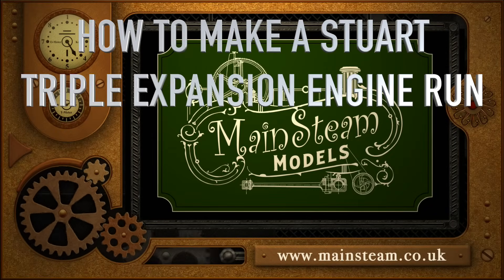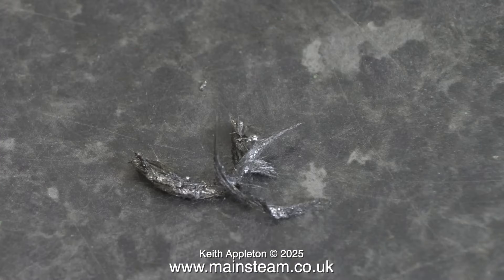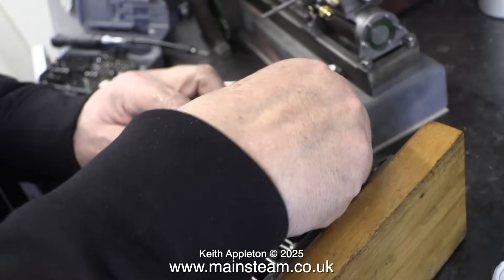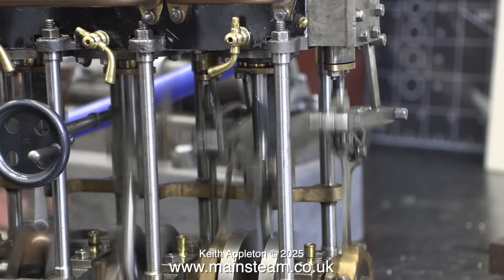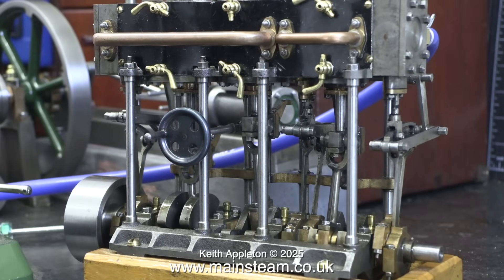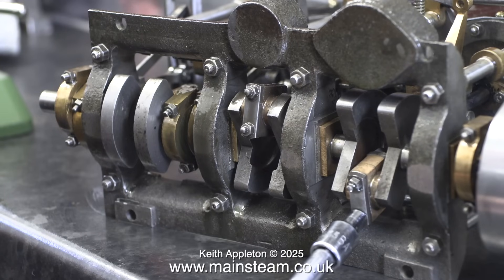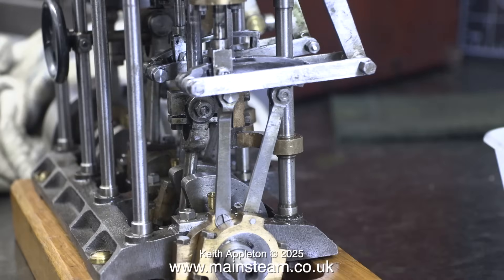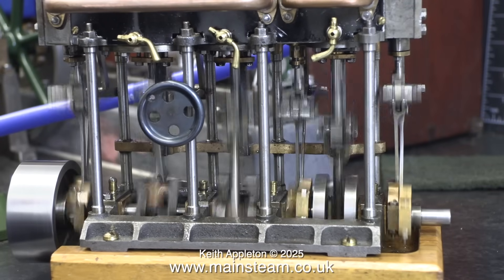HOW TO MAKE A STUART TRIPLE ENGINE RUN - PART #2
How To Make A Stuart Triple Expansion Engine Run - Part #2. With the Engine on the bench using Compressed Air, this helps with the "Running In" process but it soon shows up some common problems.